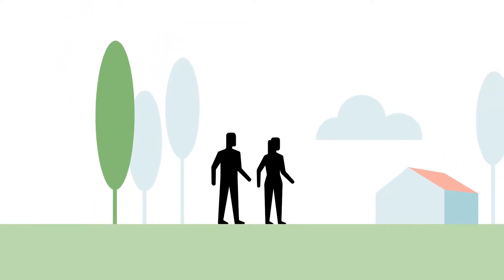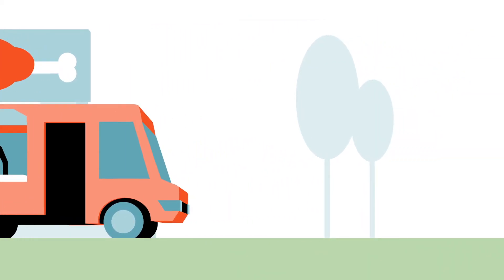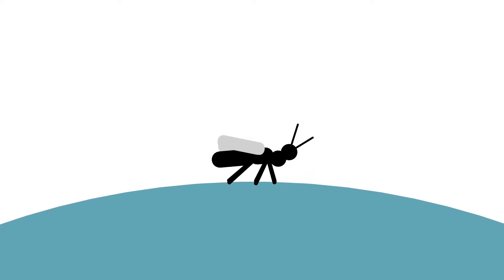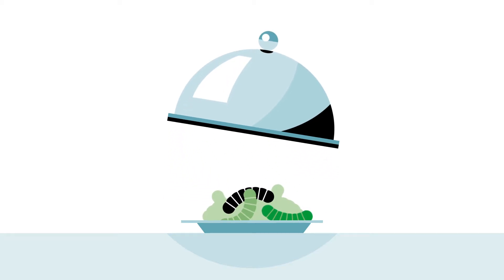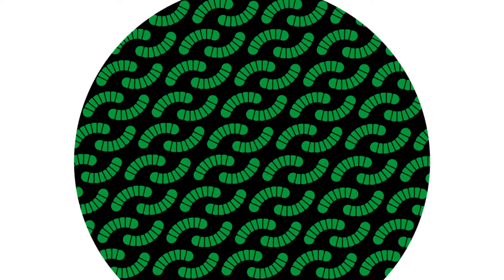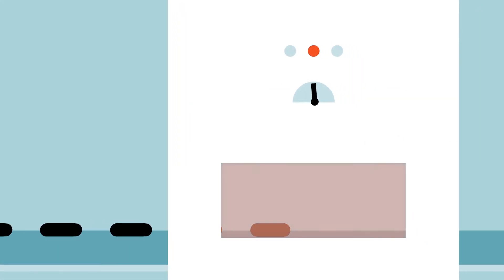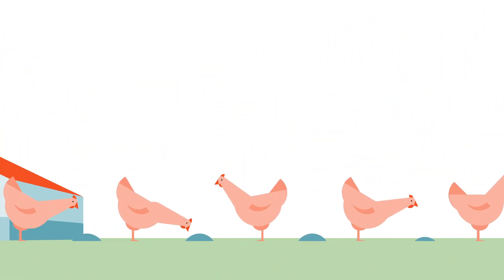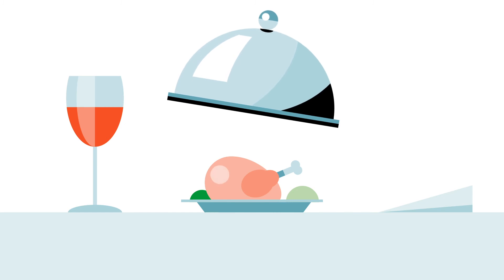Tiny Insect Can Help Solve Big Problem!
By 2050, there will be nearly 10 billion of us. Feeding tomorrow’s world means doubling the amount of protein-rich food we produce today. It’s an enormous challenge. But sometimes big problems can have tiny solutions.

Watch this video and learn how insects can feed the world... without the world feeding on insects.